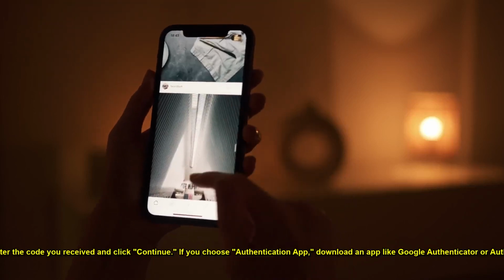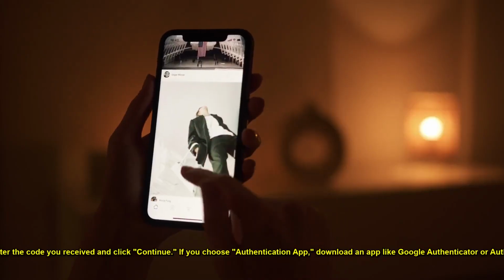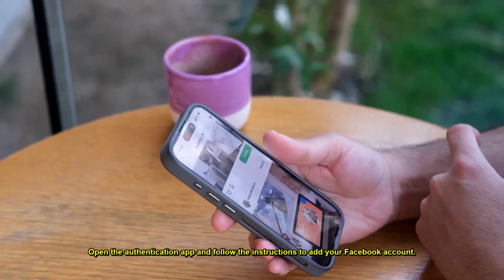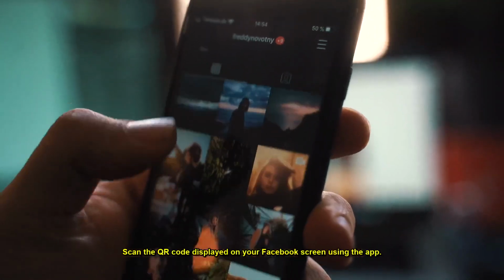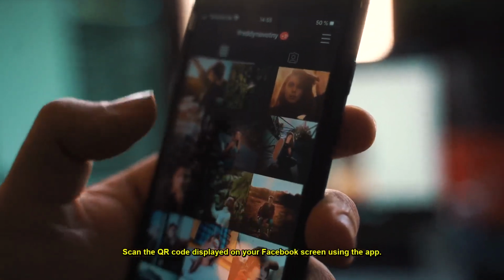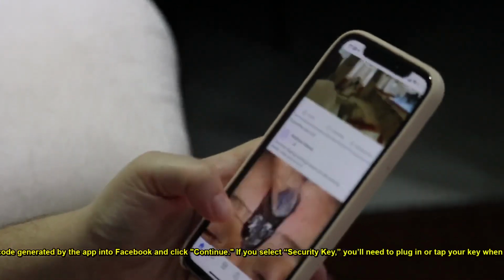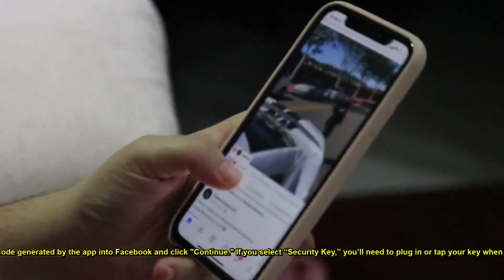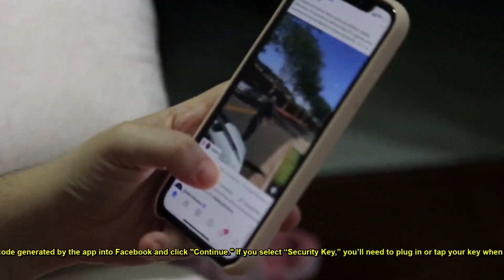How to connect Facebook two-factor authentication to protect your identity - Full Guide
In this comprehensive guide, we’ll walk you through the step-by-step process of connecting two-factor authentication (2FA) to your Facebook account. Protecting your identity online is crucial, and enabling 2FA adds an extra layer of security to your profile. Whether you’re a beginner or an experienced user, our easy-to-follow instructions will help you safeguard your personal information from unauthorized access. Don't take chances with your online security – watch now and secure your Facebook account today!